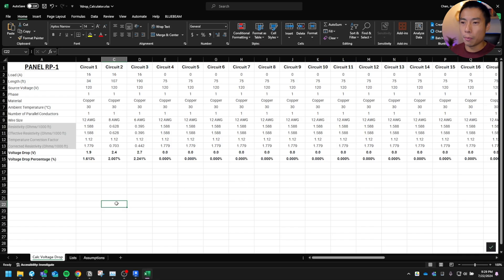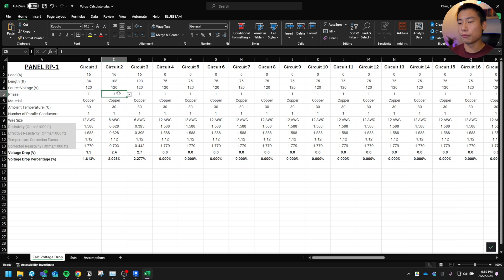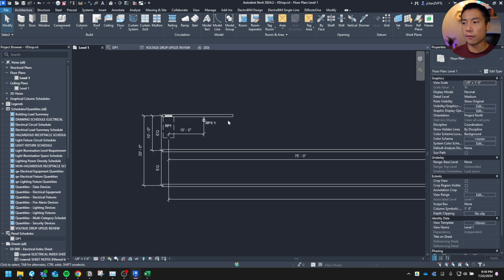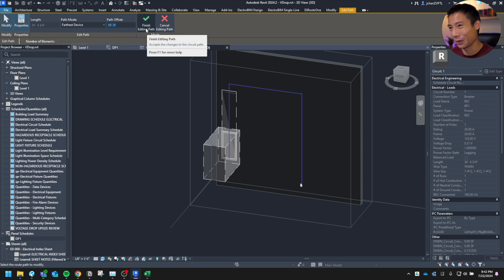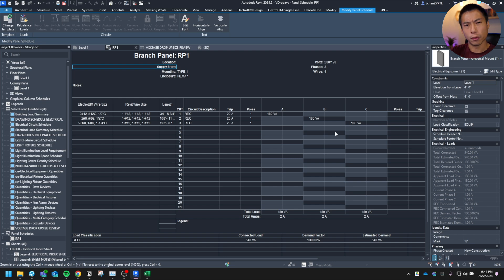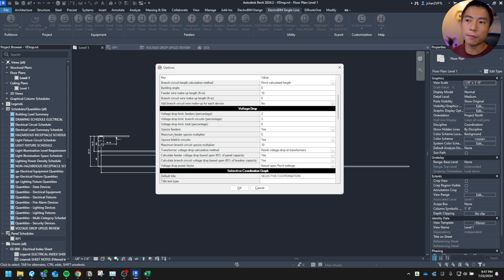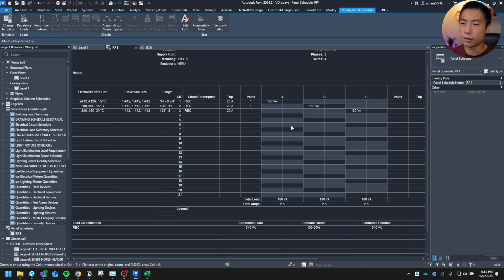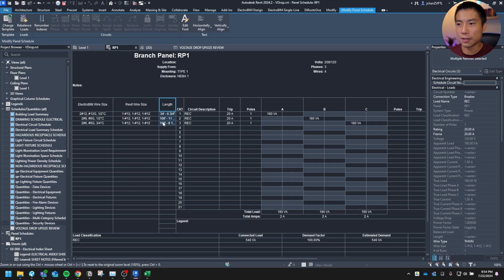Voltage Drop in Revit: The Good and The Gaps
Main Camera - Sony A7C Full Frame Mirrorless Camera

Camera Lens - Sony FE 20mm f1.8 G Full Fram Lens

Keyboard - Keychron K10 pro Mechanical Keyboard (brown switch)

Mouse - Logitech MX Ergo Wireless Trackball

Desk Speaker - Creative Pebble 2.0

Desk Lamp - CeSunlight Clamp-on Desk Lamp

Meeting Mic - FiFINE Studio Condenser USB Microphone

Recording Mic - Zoom H6

Desk Clock/Wireless Charger

Mug Warmer for Coffee and Tea

Under Desk Rocking Footrest